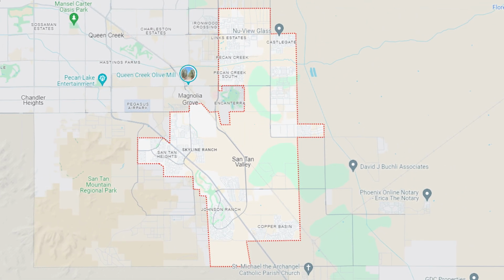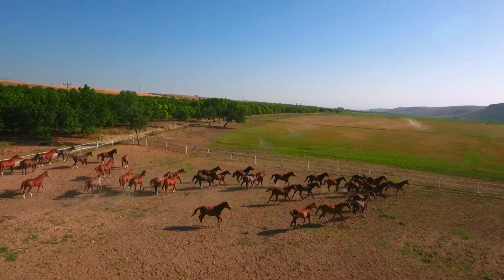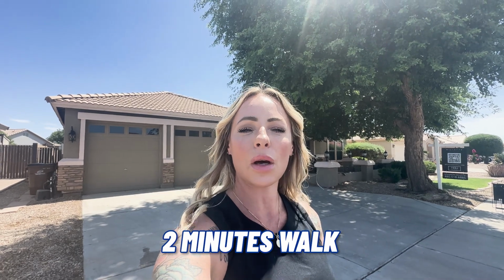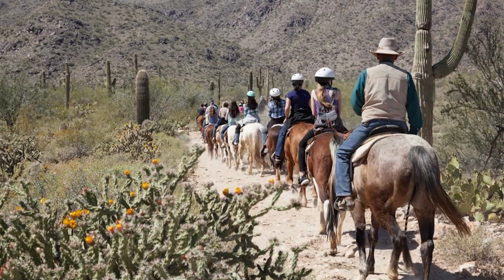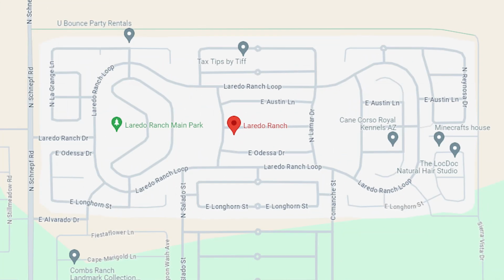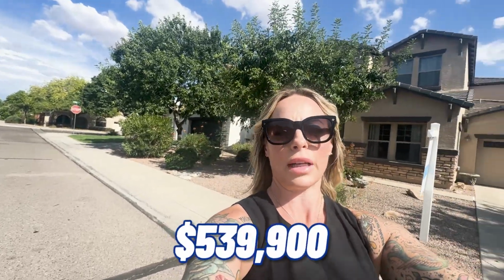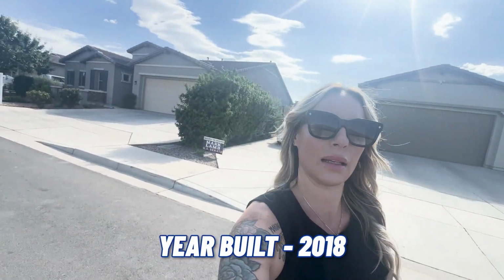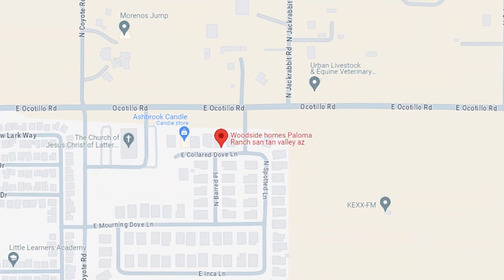All About San Tan Valley Arizona | Find Your Perfect Home in Phoenix Valley | Scottsdale AZ Realtor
Are you thinking about making a move to the Phoenix Valley Arizona but feeling unsure about where to settle down? Well, you're in luck! In this video, I'm taking you on a tour of San Tan Valley Arizona. I'm going to show you a few different neighborhoods and take you inside some homes at various price points. This will give you a good idea of what might fit your budget.
From cozy starter homes to spacious family houses, San Tan Valley Arizona has something for everyone. If you stick around until the end, I promise to share some of the best-kept secrets and tips about living here. Trust me, you won't want to miss it!
Whether you're a first-time homebuyer or looking to upgrade, this video is packed with useful information to help you find your perfect home. And as a Scottsdale AZ Realtor, I'm here to guide you every step of the way.
Arizona together!
I’d love to help you make a smooth move to Phoenix Valley Arizona!
00:00 - Intro to All About San Tan Valley Arizona: Find Your Perfect Home in Phoenix Valley
00:28 - All About San Tan Valley Arizona
01:46 - First Home in San Tan Valley Arizona
03:48 - Second Home Tour in San Tan Valley Arizona
05:20 - Wrap Up to All About San Tan Valley Arizona: Find Your Perfect Home in Phoenix Valley
🤔Thinking of Moving to Scottsdale Arizona?
If you want to know everything about living in Scottsdale Arizona and the surrounding areas, then subscribe▶ and tap the bell🛎 for notifications so you can be the first to know about the current market in Scottsdale Arizona.😁

We get calls and emails every day from people just like you, looking for help making their move to Scottsdale Arizona and we absolutely love it.😍 Whether you are moving in 9 days or 90 days, give us a call☎, shoot us a text📝, or send us an email📨 so we can help you make a smooth move to Scottsdale Arizona.